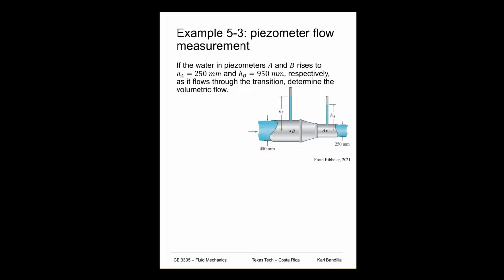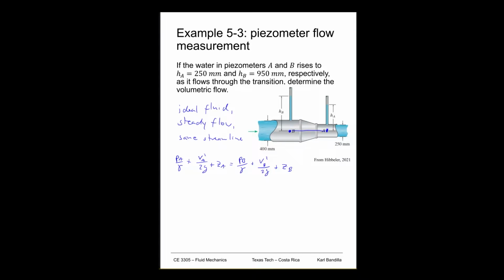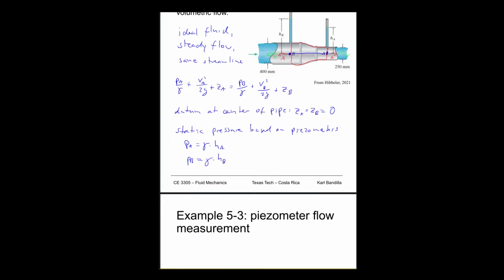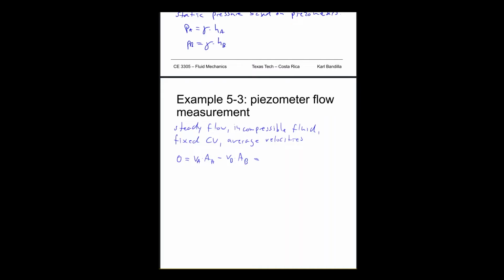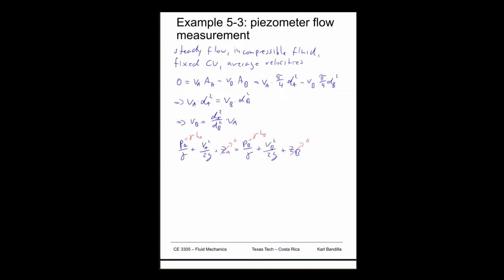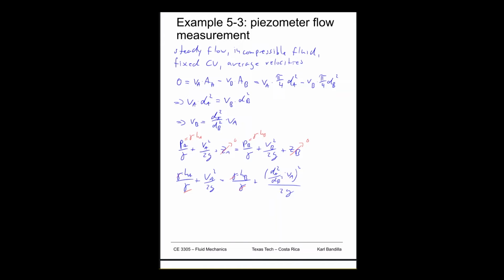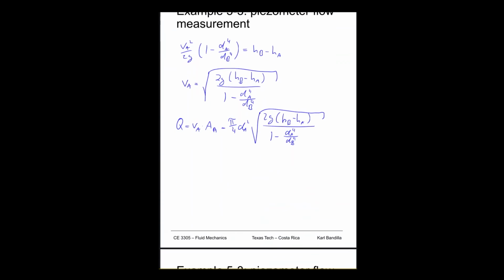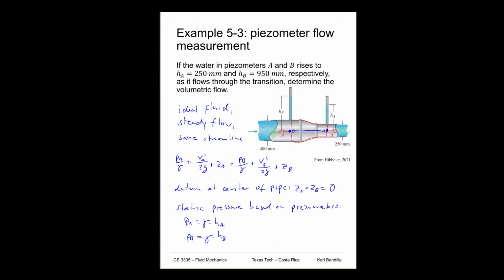Fluid Mechanics - piezometer flow measurement - Example 5-3